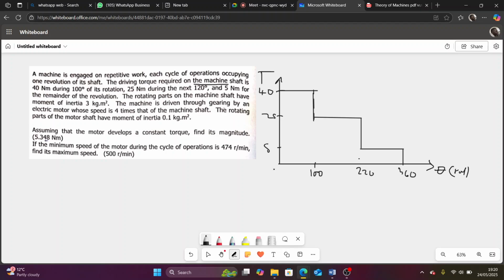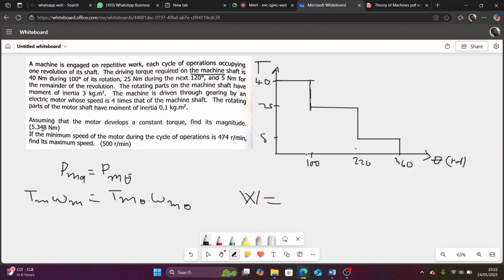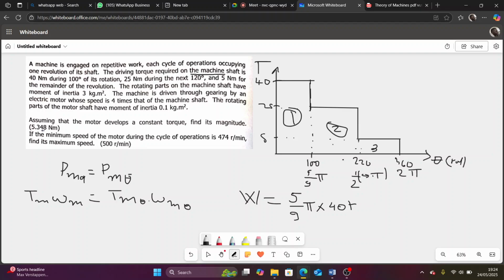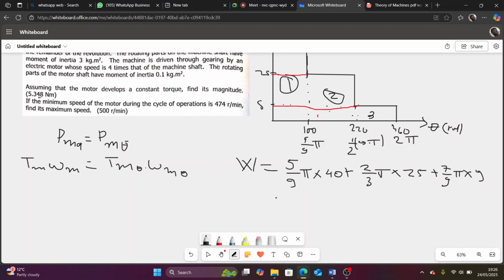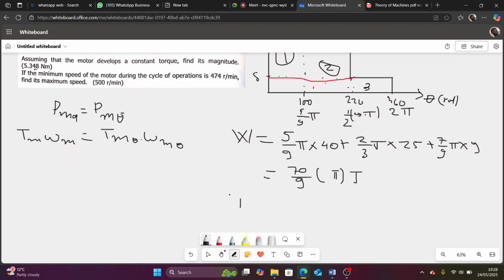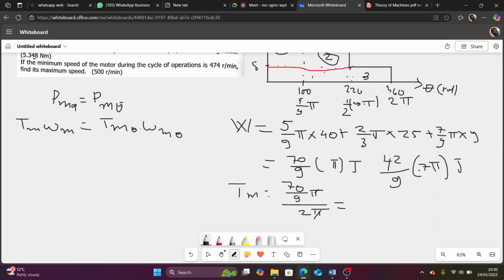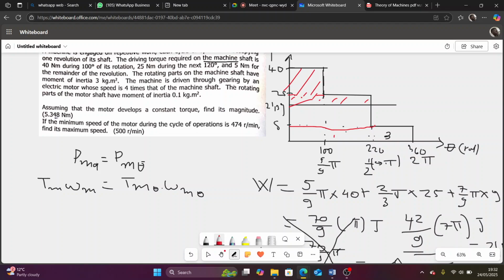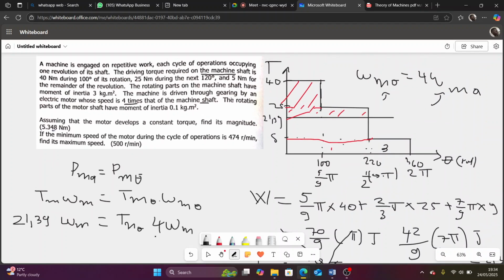ENERGY OF FLUACTION GRAPH METHOD PART 1